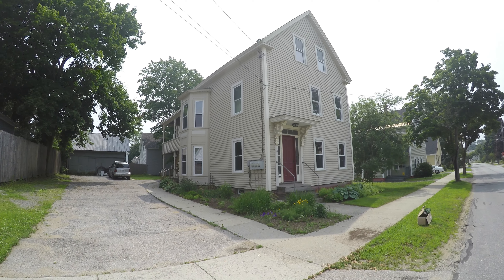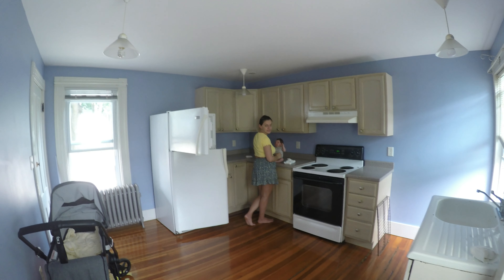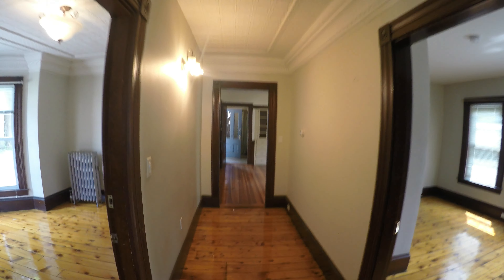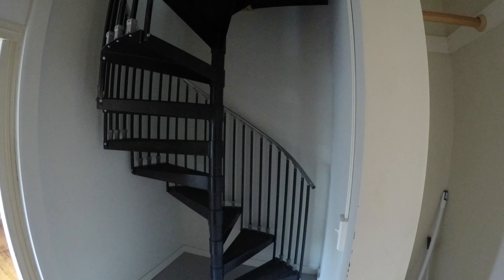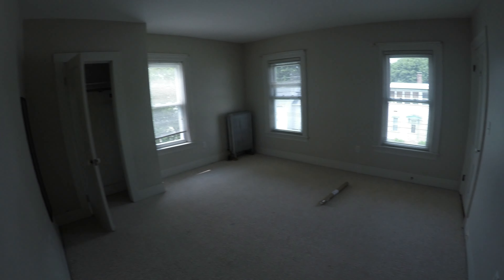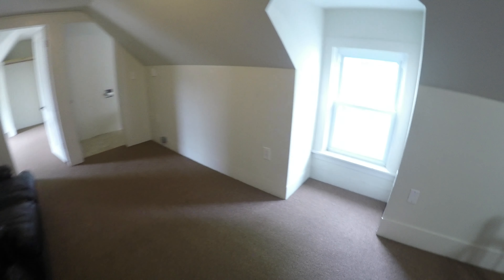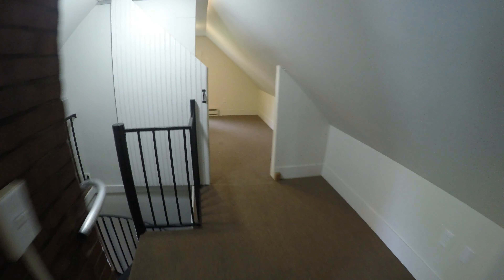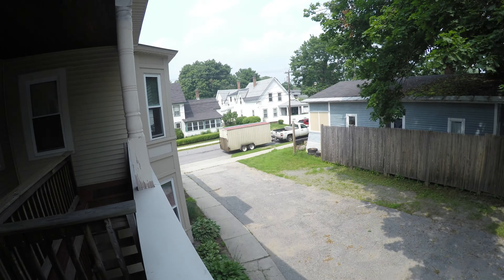#5 walkthrough of my second duplex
In this video I give you a walkthrough of my second investment property. This is a duplex with a 3 bedroom 1 bath on the bottom floor and 5 bedroom 2 bath on the top floor which includes the attic. This property does not need much work and is move-in ready. I'll be moving in the bottom floor and renting out the top floor. This will allow me to start renovating the bottom floor of my first property along side the top floor.